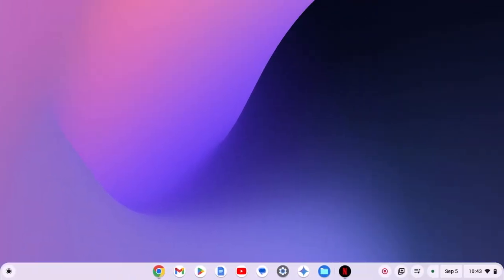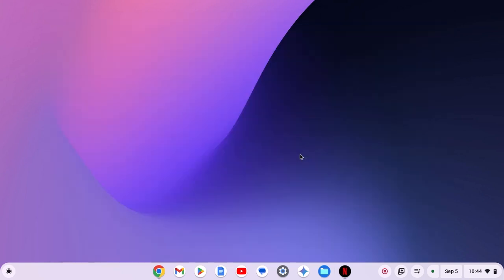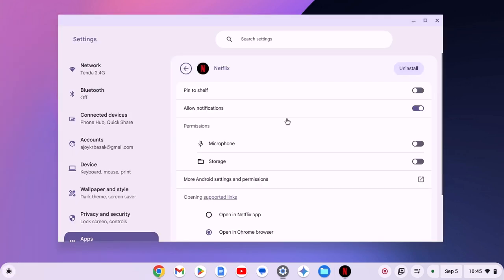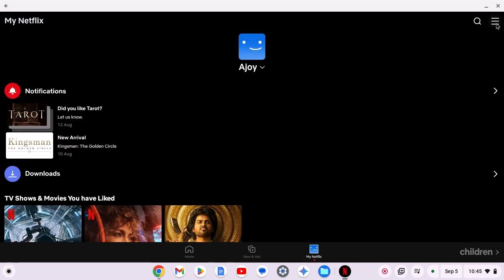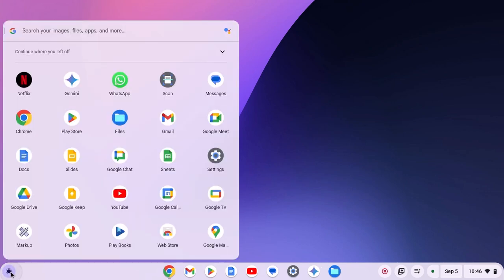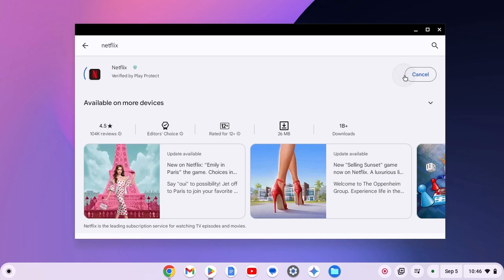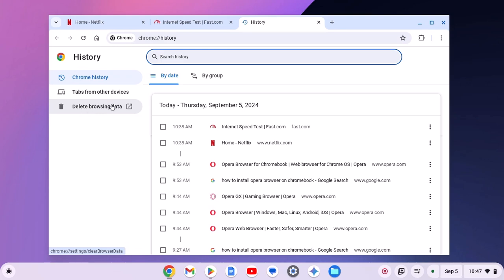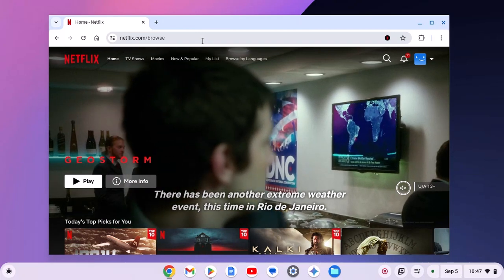How to Fix Netflix Not Working on Chromebook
In this video, we will learn how to fix Netflix not working on a Chromebook. If you are unable to use Netflix on your Chromebook, you can try these methods to fix it.